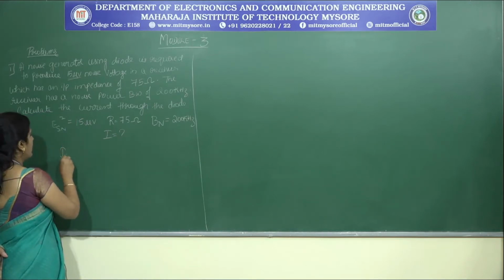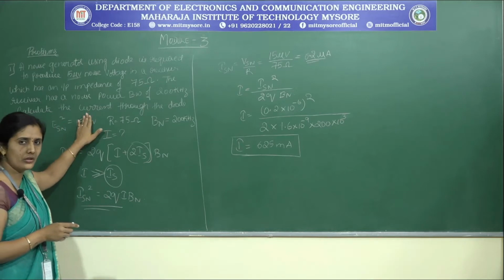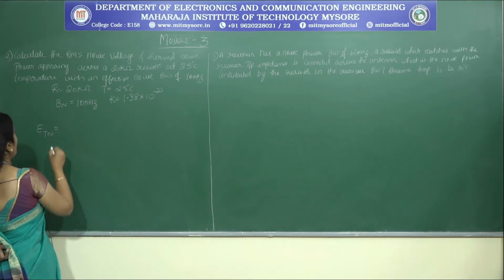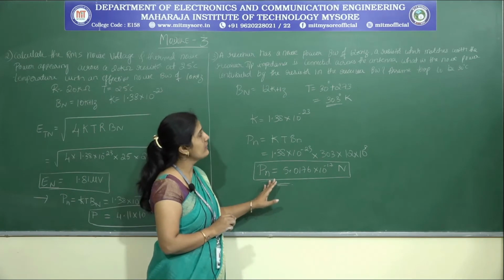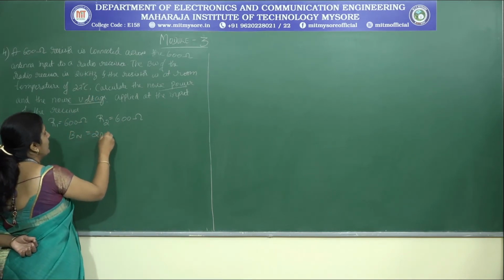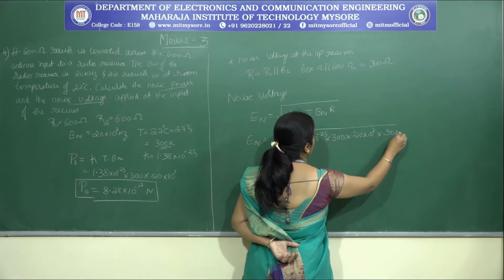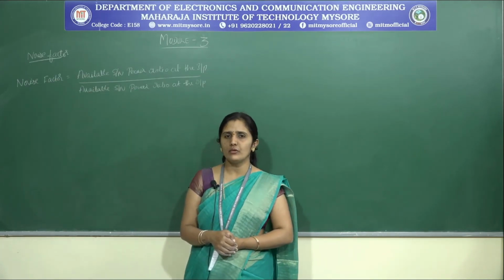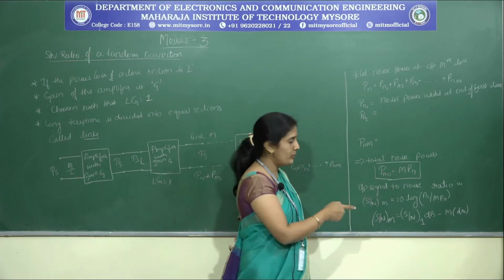Problems (module 3) | V Sem | ECE | M3 | S2